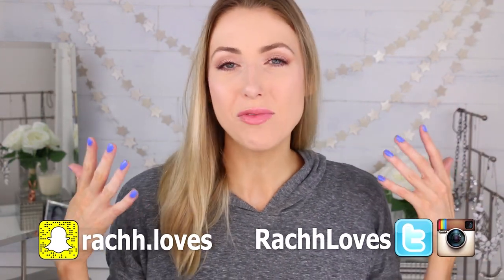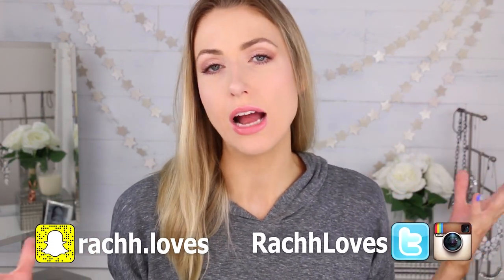NEW MOM TIPS || How To Get Baby to SLEEP THROUGH THE NIGHT!!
If you're sleep deprived like I was, these are the BEST tips & tricks that worked for my little ones & finally get baby to sleep through the night YAY!!!

Love MAKEUP & FASHION? I upload new videos on my RachhLoves beauty channel for 1.1 million amazing subscribers every Tuesday and Thursday!

Here are some quick videos to get you caught up, and thanks for hanging out with us!

TOP QUESTIONS
1. Are you married?

2. How many kids do you have?
Two! :) My daughter (Julia) turned 3 in September, and my son Luke turns 1 in January! Here are my pregnancy vlogs if you're interested!

3. Why don't you show your family in your videos?